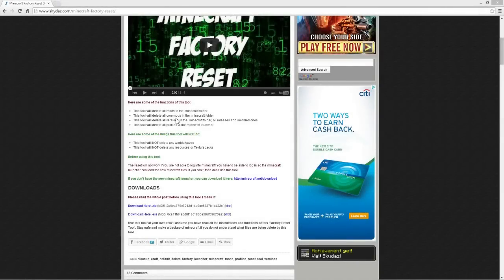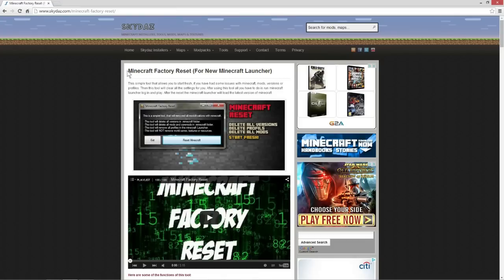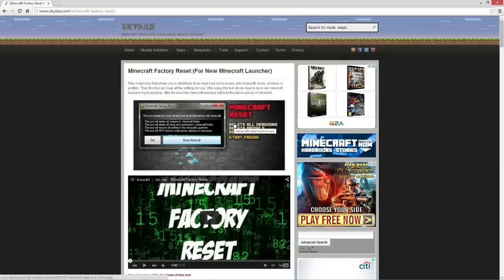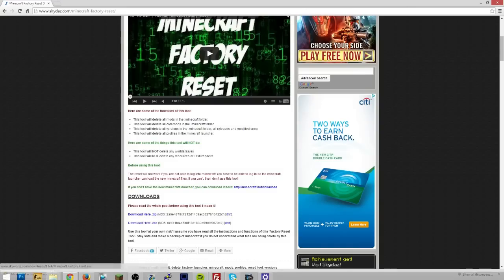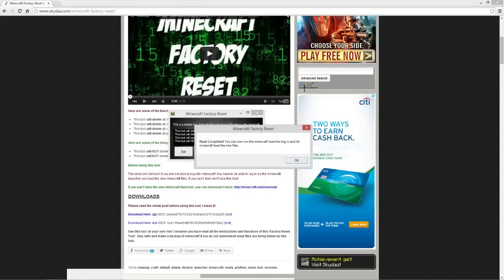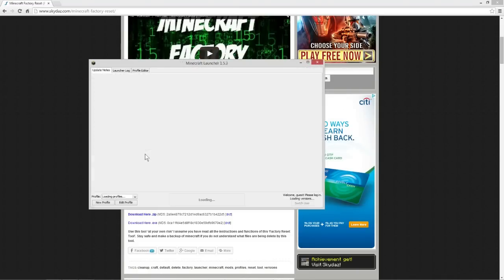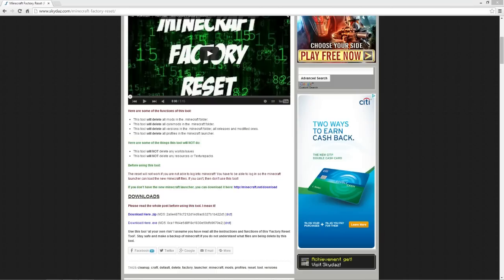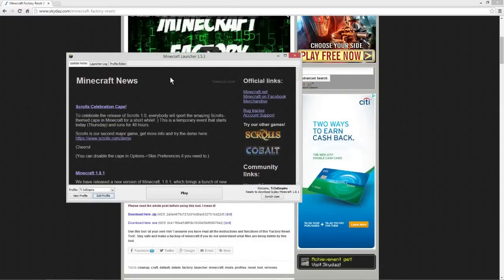Minecraft Tutorial: Factory Reset Program! - Fix all Mod Install Issues!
Uses for this program: Reset your minecraft to default settings and prep for mod installing. This removes any old incompatible mods and solves version issues. This program only removes verions, coremods, mods, and profiles. Questions?

Be sure to suggest more tutorials for next time!

(Read More)